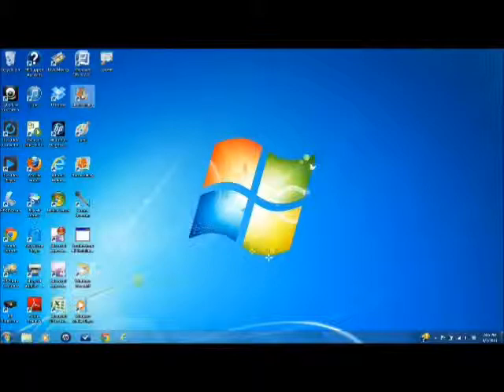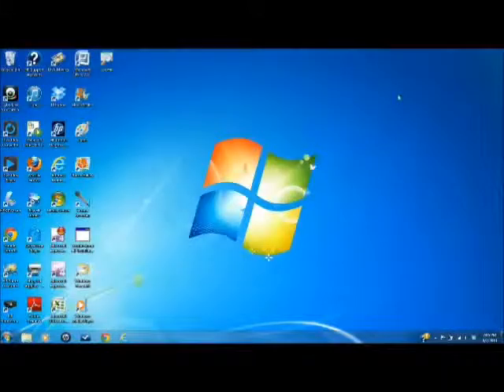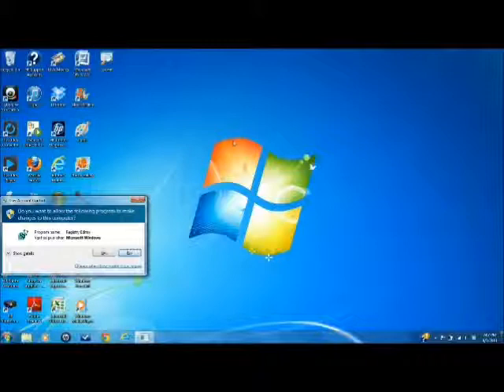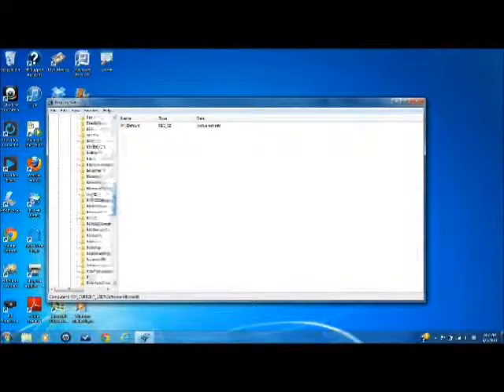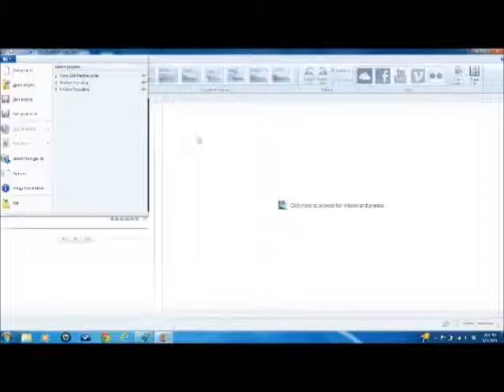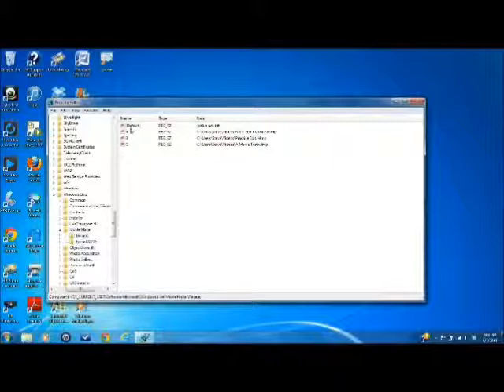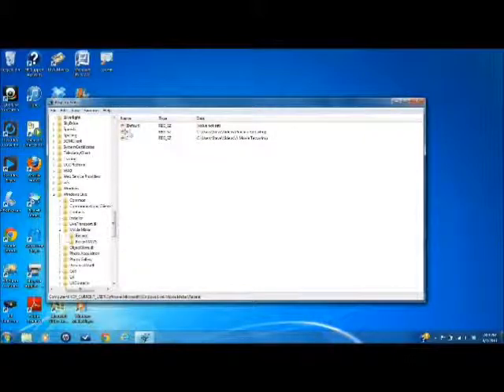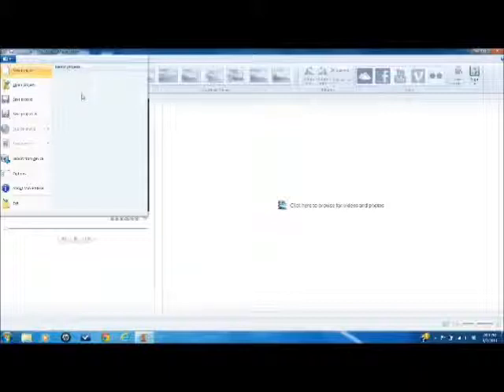How to get rid of the Recent Projects in WLMM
In this tutorial, I'll show you how to get rid of the items in the Recent Projects section of Windows Live Movie Maker.